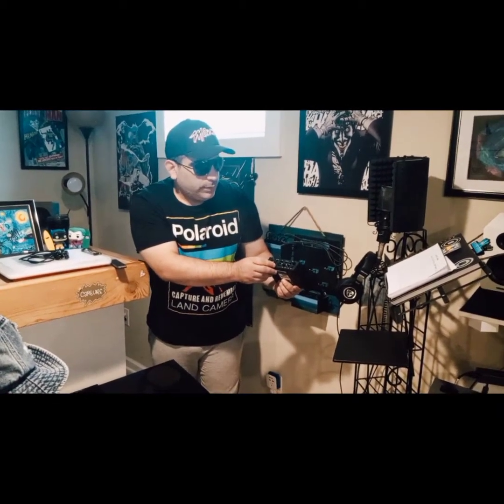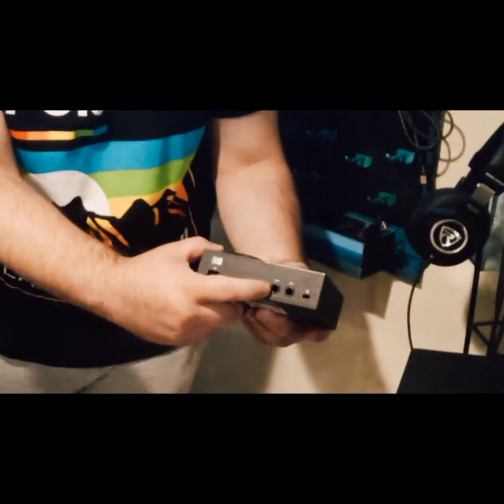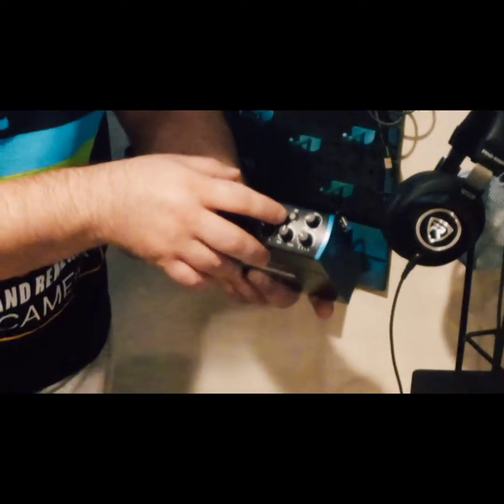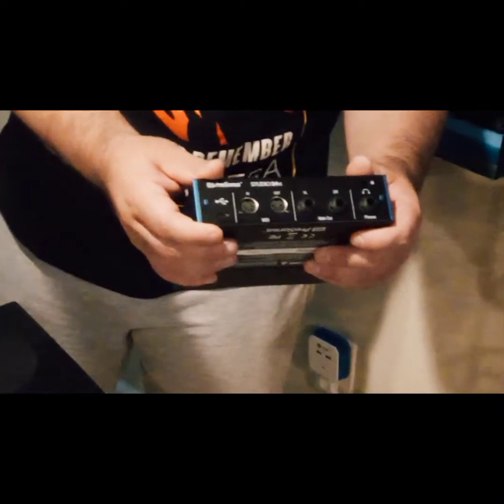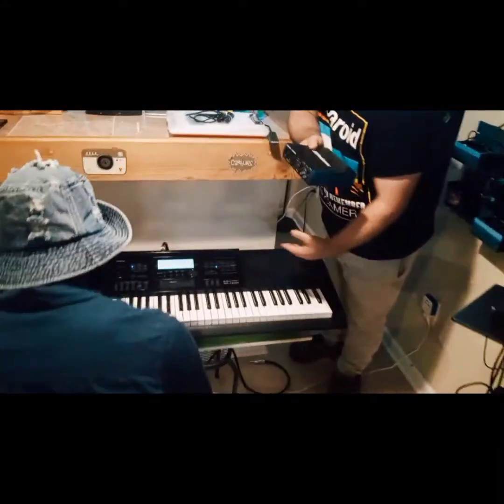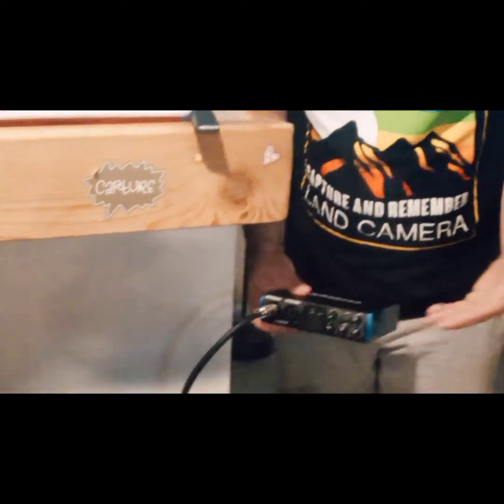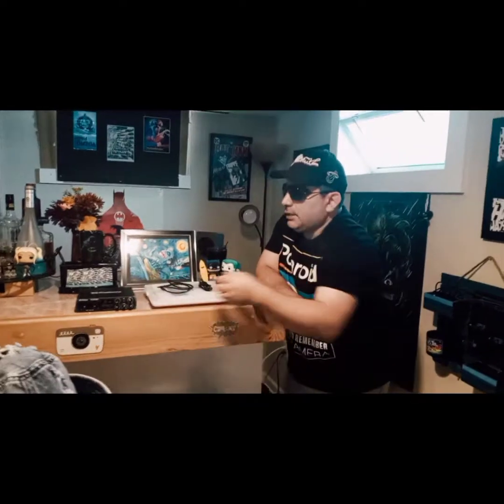GET THINGS DONE EPISODE TWELVE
In this episode of GET THINGS DONE, I discuss two different audio interfaces I use within the studio that you can utilize with your music production. Down below is a description of the devices spoken in the video.

Devices:

1. Native Instruments Komplete Audio 2
Great for vocal recording and synths

Included software are Maschine Essentials, Ableton Live Lite, Monark, and NI effects.

2. Presonus Studio 24c
Great for keyboards and other midi gear and recording samples

Included software are Presonus Studio One 5 Artist version, Ableton Live Lite, and Studio Magic Plugin Suite